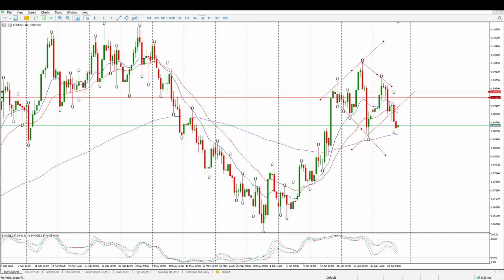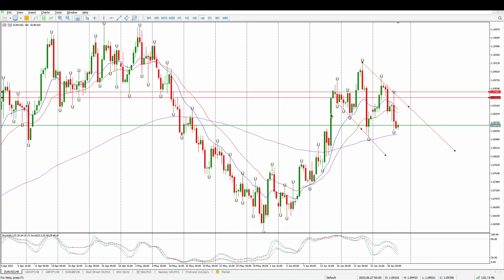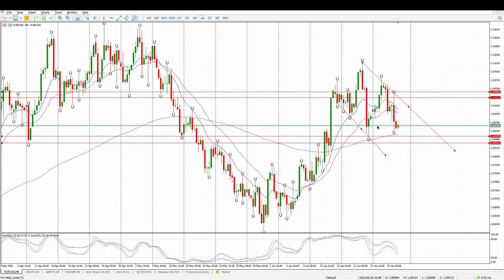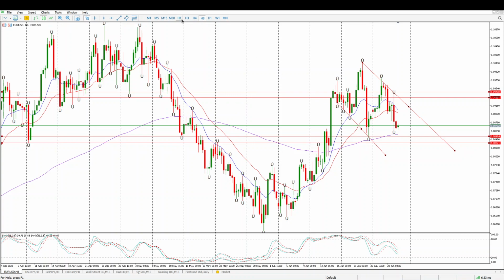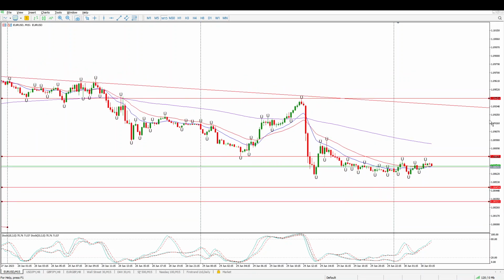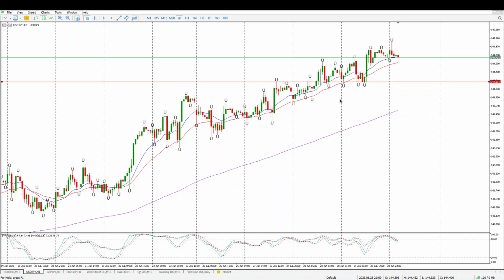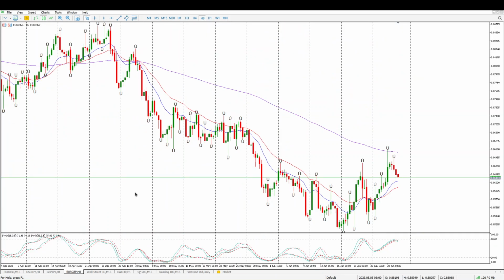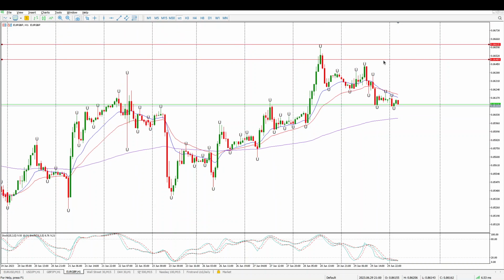EUR/USD Forex Today 30 June 2023 Day Trade Setups and Daily Technical Analysis. Learn to trade